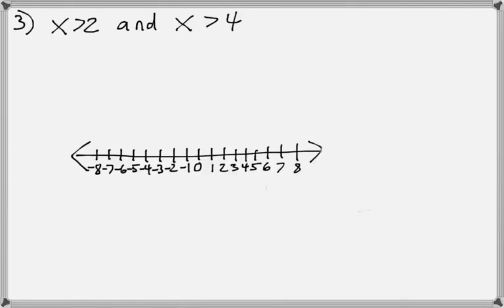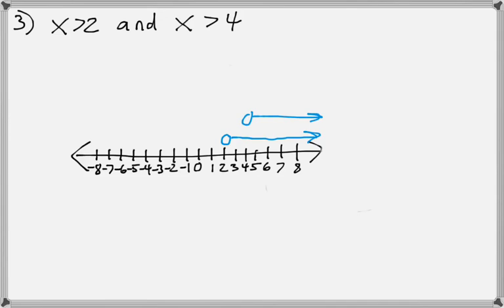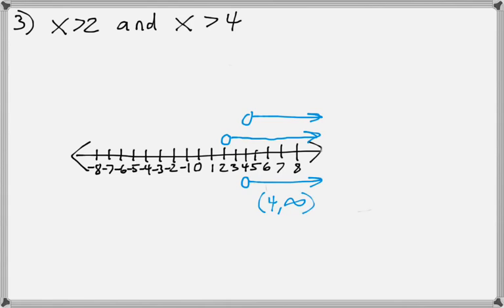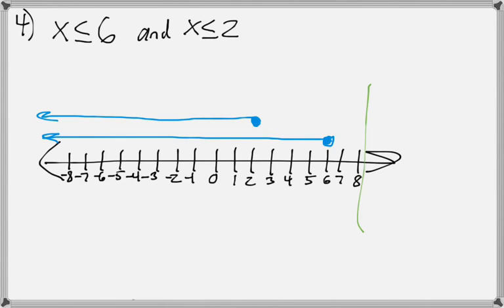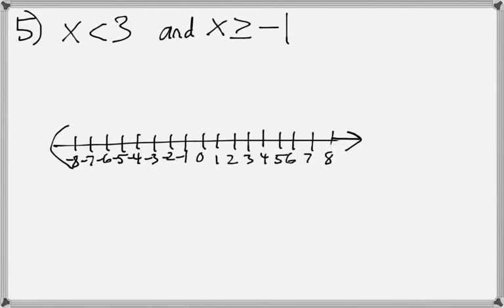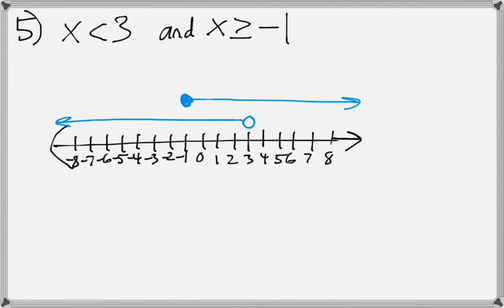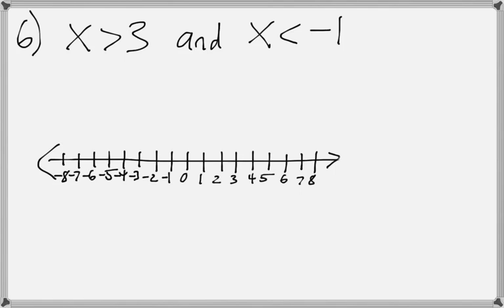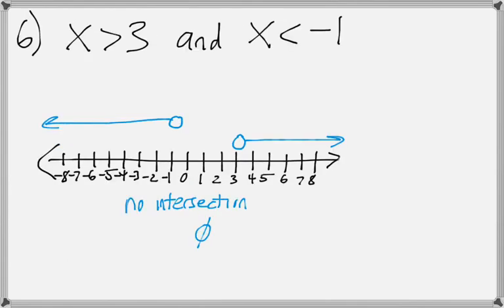Math 119 : 2.6 #3, #4, #5, #6 (Intermediate Algebra Tutorial : Solving Compound Inequalities)